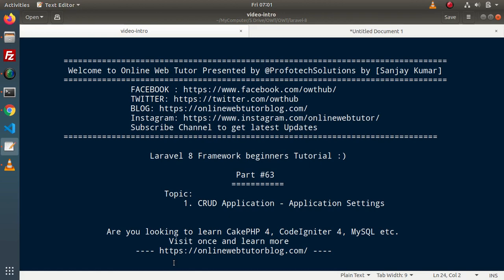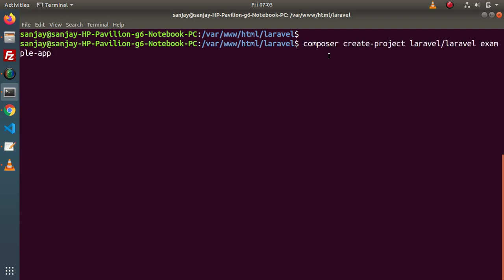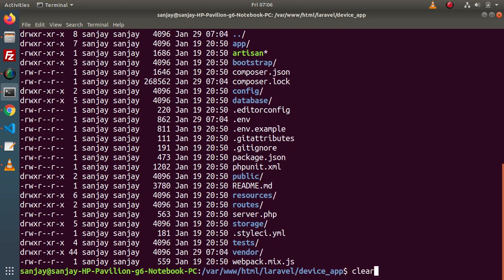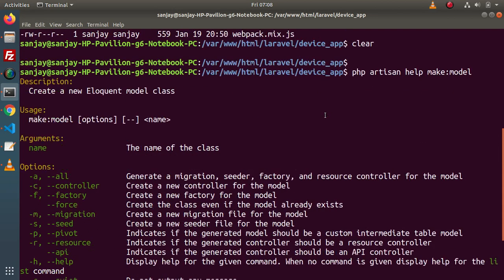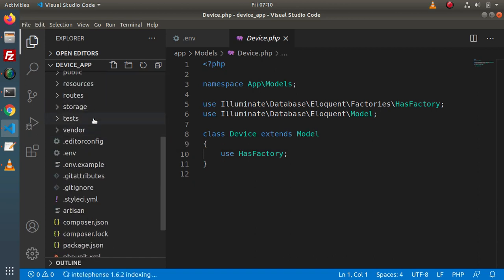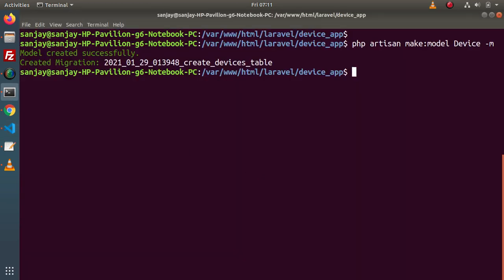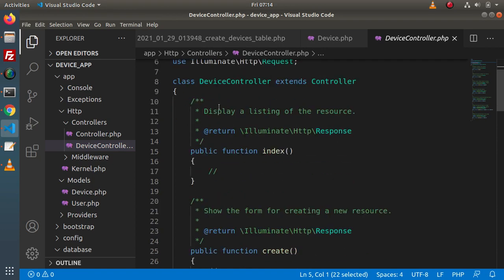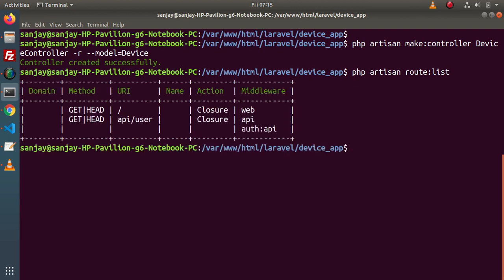Learn Laravel 8 Beginners Tutorial #63 CRUD Application in Laravel - Settings & Configurations (2)